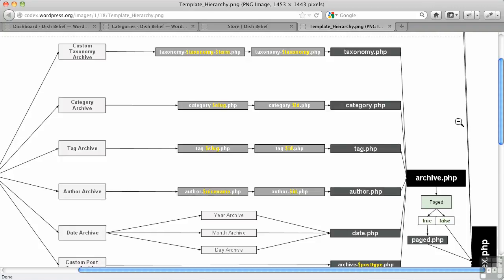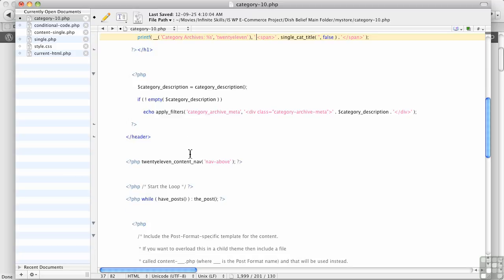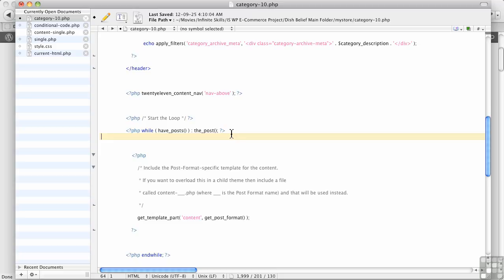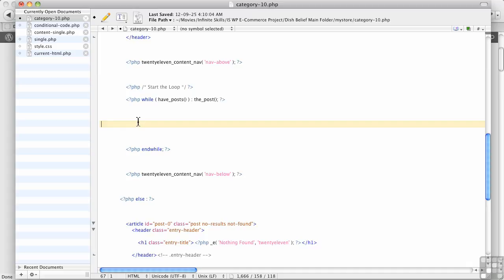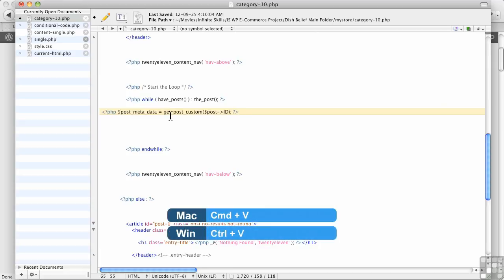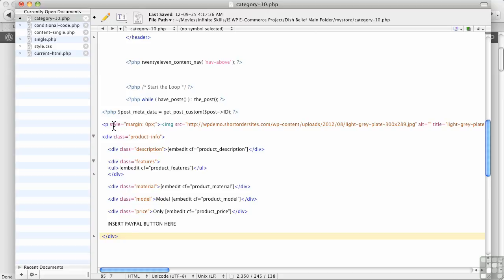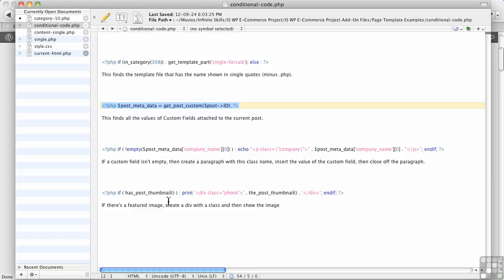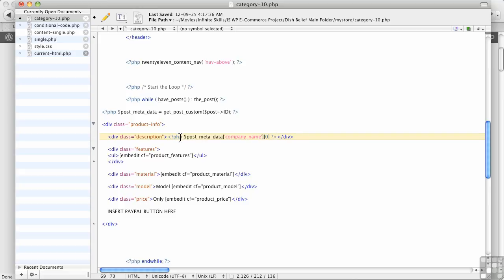0313 Creating A Product Template Part 3